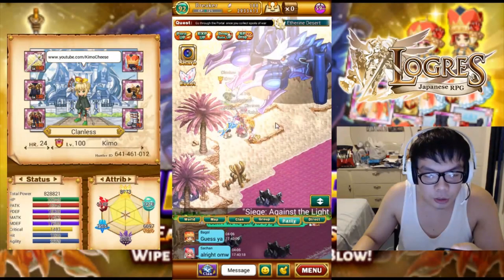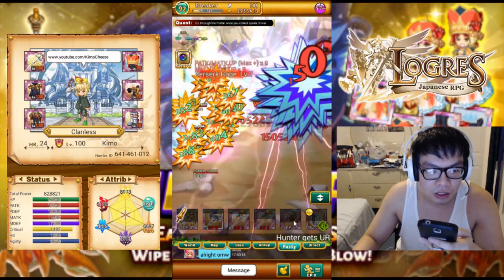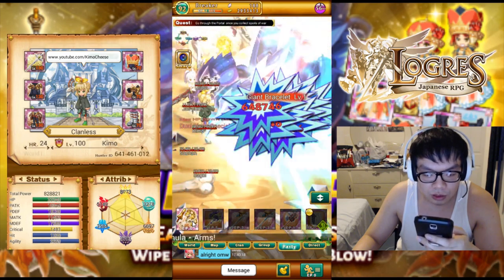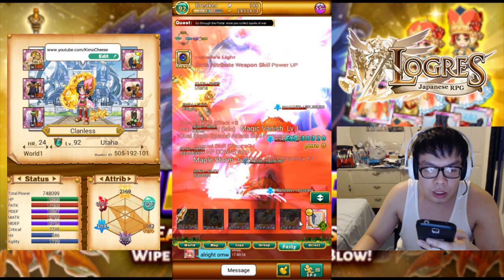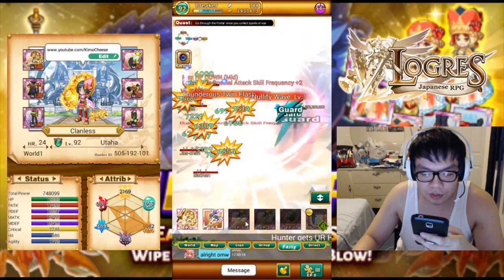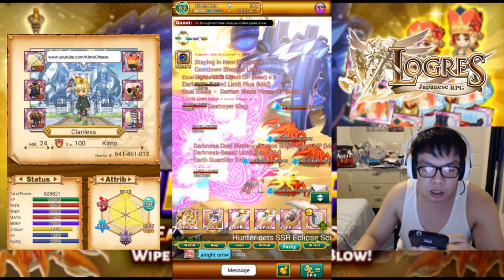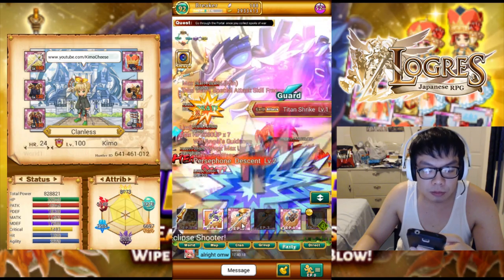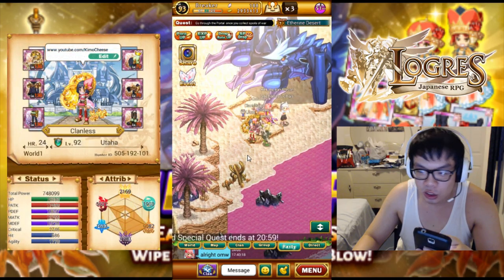Logres - Super Raid Water Magic (Queen Crab)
Hello Mrs. Krabs.